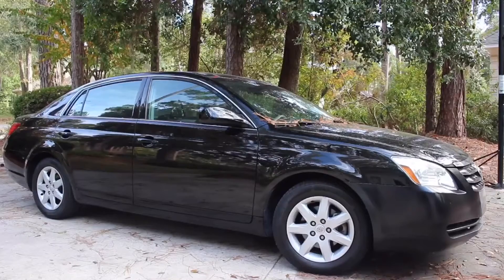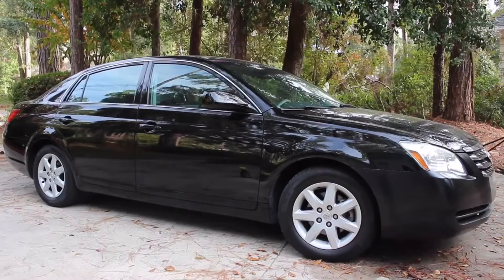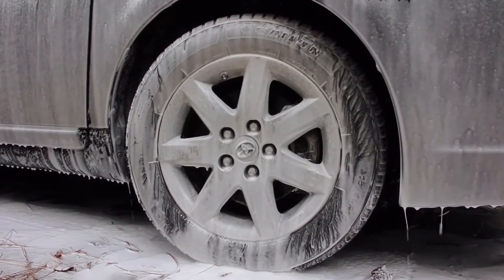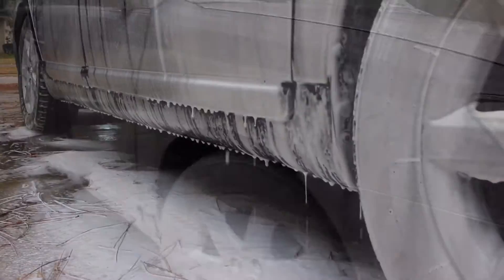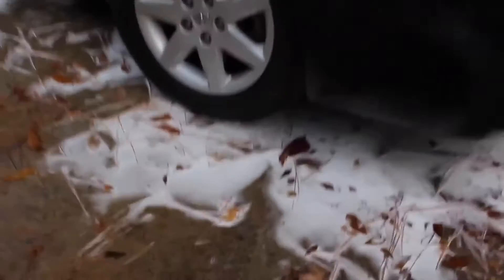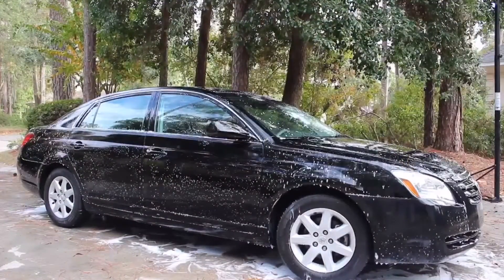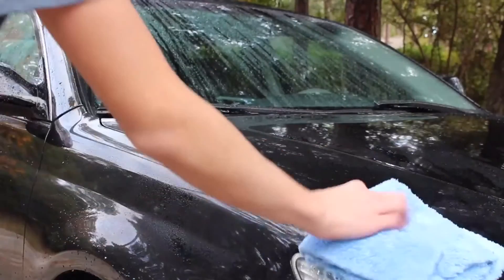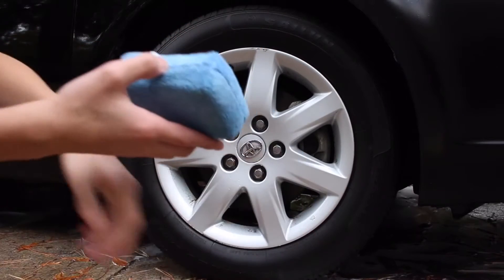How to properly wash your car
In this video, I showed off how to wash your car, using the two bucket method and a foam cannon on a 2006 Toyota Avalon.

5TB external hard drive